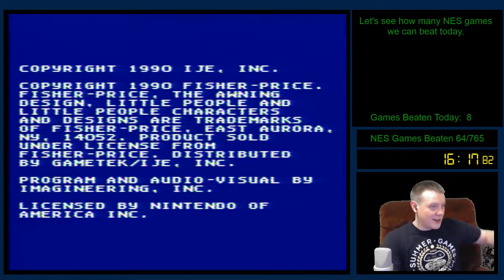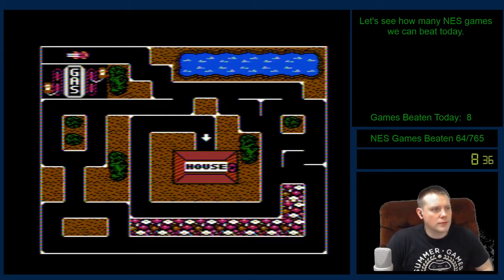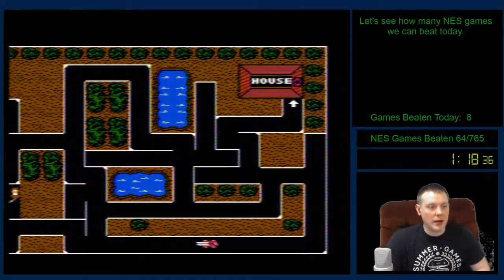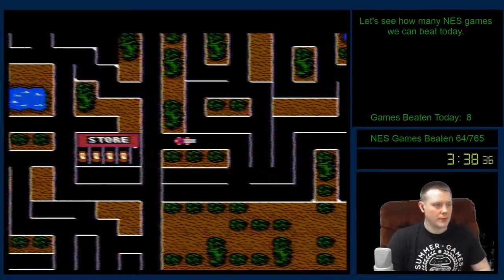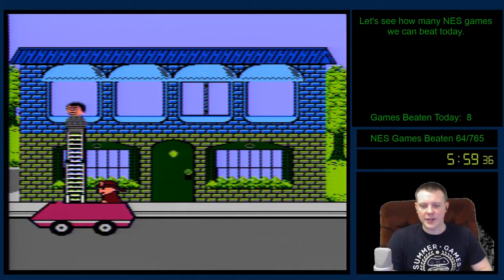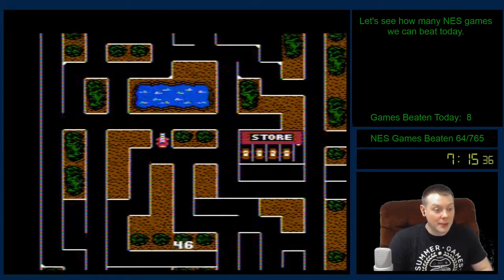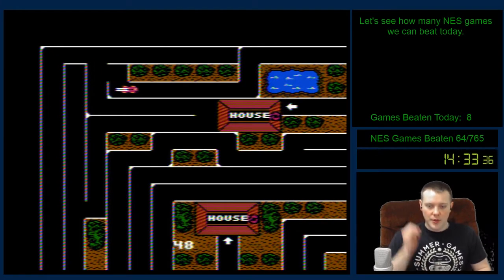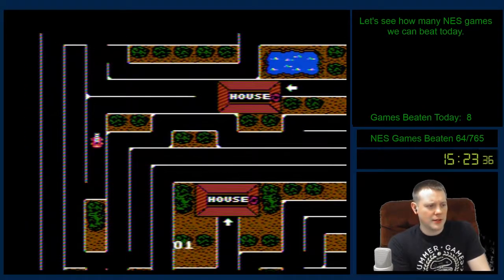NES Quest #065: Fisher-Price Firehouse Rescue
Played live on Twitch on 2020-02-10